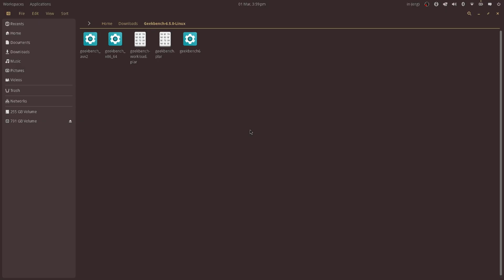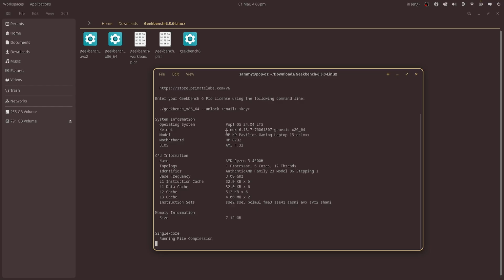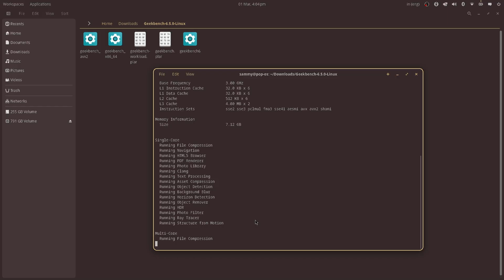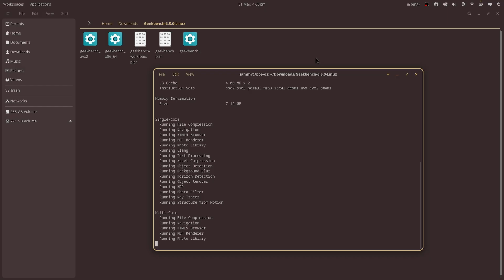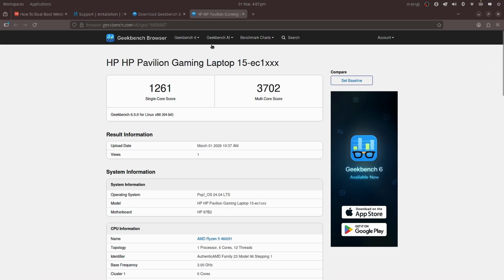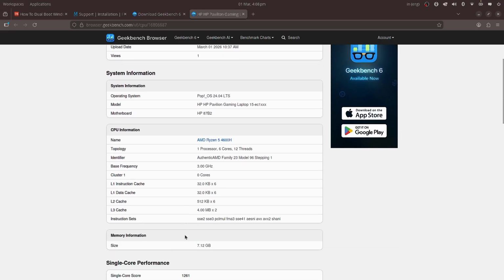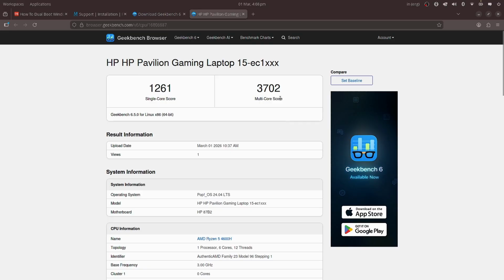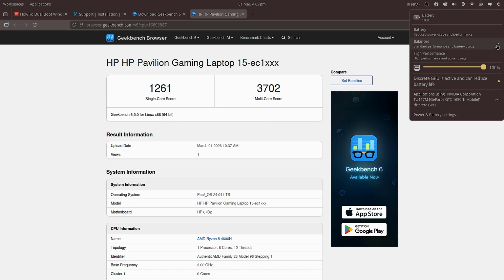Geekbench 6.5 Perf Test of Pop OS 24.04 LTS w/ 6.18.7 Generic Kernel NvidiaCard Acti & Balance Power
Geekbench 6.5 Performance Test of Pop OS 24.04 LTS with 6.18.7 Generic Kernel Nvdia Card Active and Balanced Power Mode

1) IT infrastructure consultancy and turn key project execution for SME's.
2) Install and maintain best suitable linux distributions for your corporate computer systems.
3) IT infrastructure maintenance and operations for SME's.
4) ERP Training.
5) IT training for freshers and trainees.

1) Personal tuitions for BCA, Computer Engineering and Technology students.
2) Install best suitable linux distributions for your personal computer systems.
3) IT consultancy for your personal and home needs.
4) Design and execution of networking and security for your home.